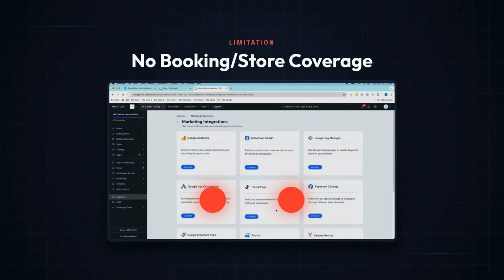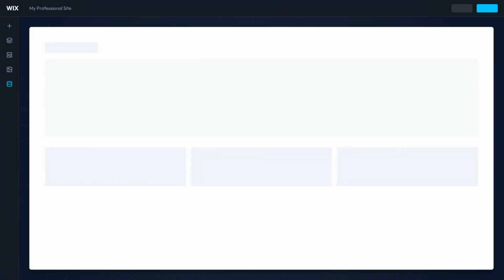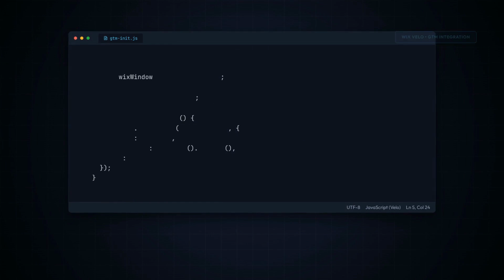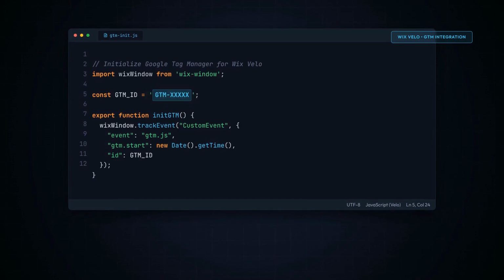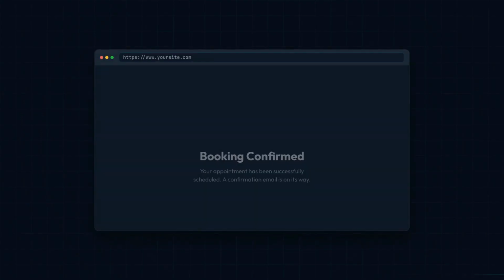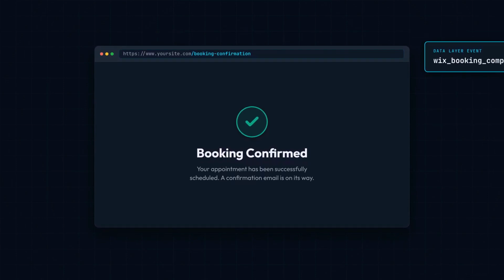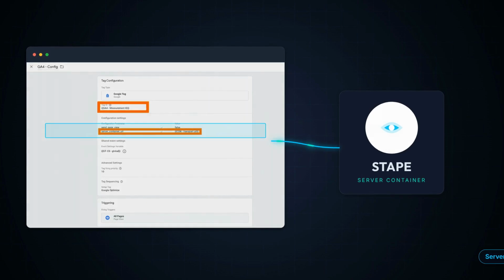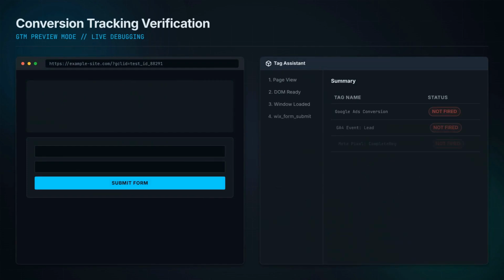Wix Conversion Tracking with GTM & Stape for Google Ads & Meta Pixel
In this video, I'll show you Wix Conversion Tracking with GTM & Stape for Google Ads & Meta Pixel and how to build a complete server-side tracking setup for accurate conversion tracking and marketing attribution.

You'll learn how to implement Google Tag Manager (GTM), Stape Server-Side GTM, Google Ads Conversion Tracking, Meta Pixel, GA4, and first-party data to improve attribution accuracy, recover lost conversions, and optimize campaigns with reliable tracking.